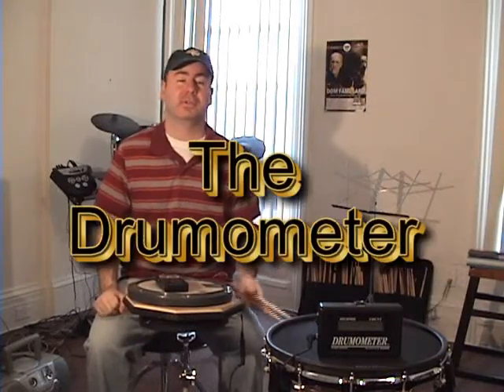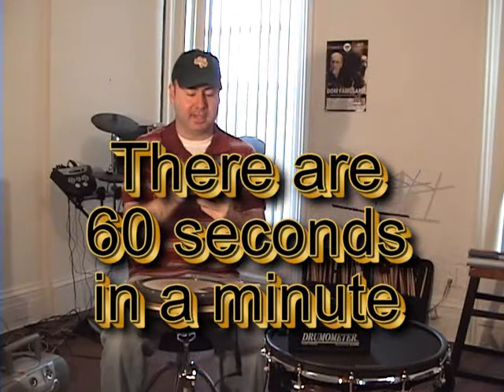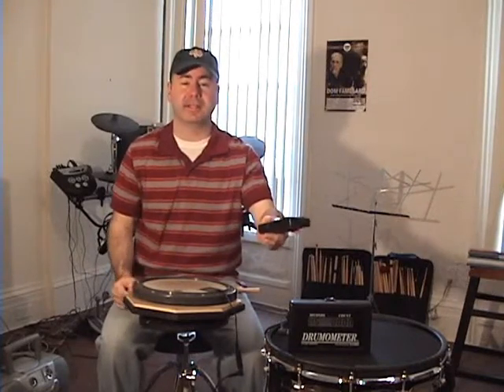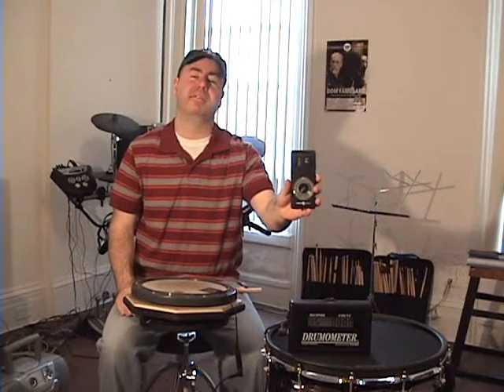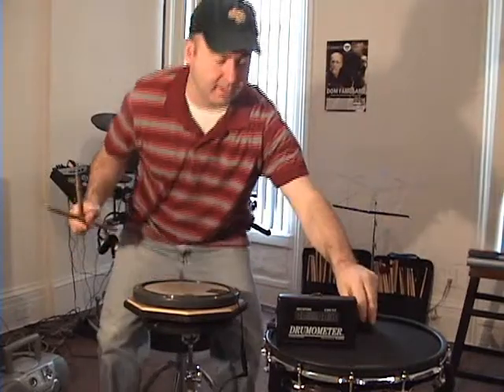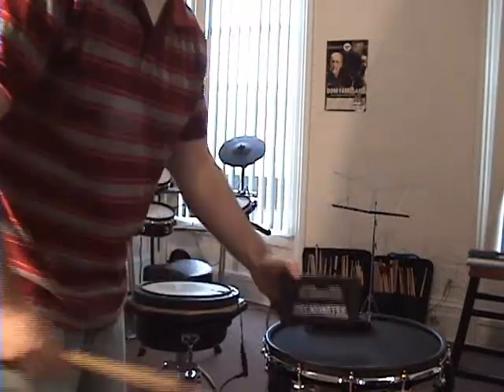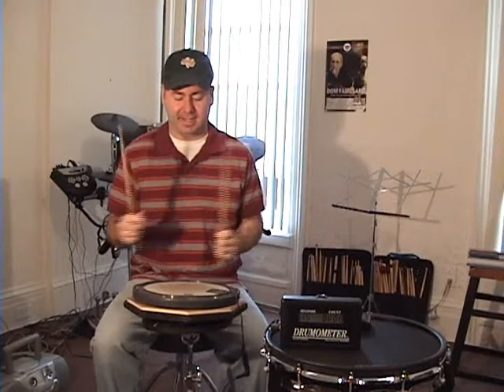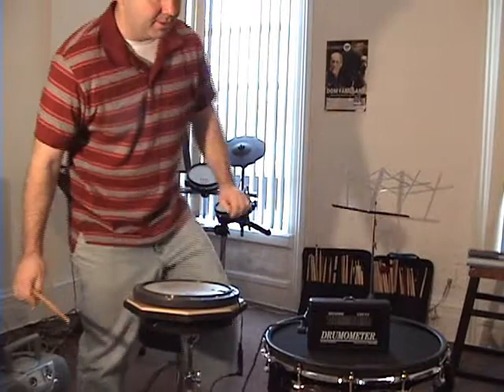Learning Math (Division) with The Metronome & Drumometer